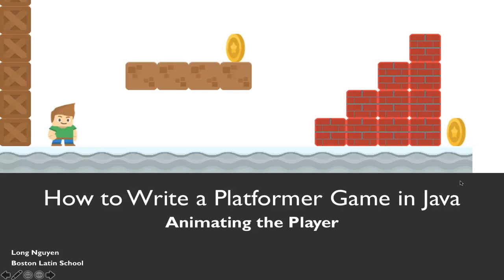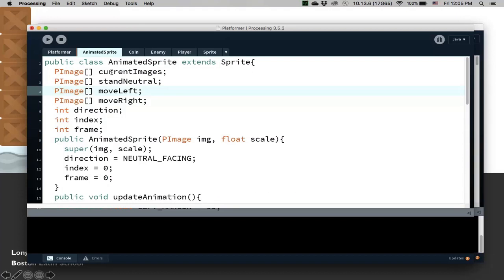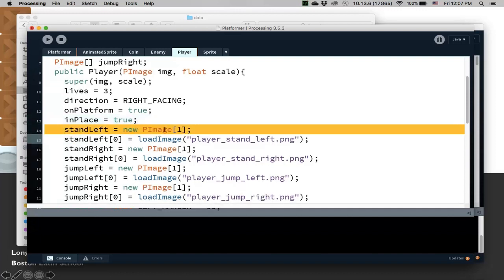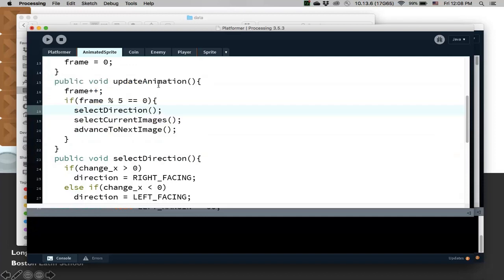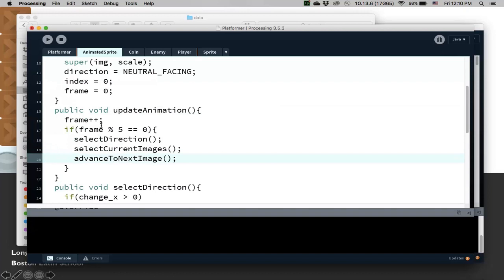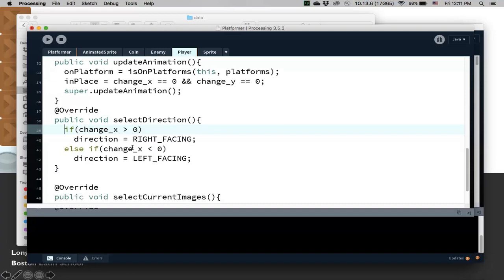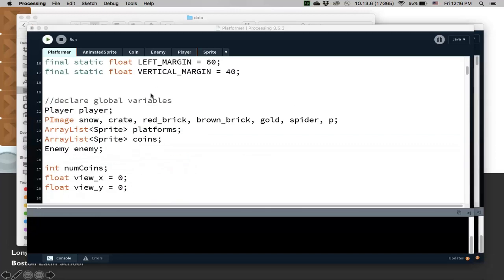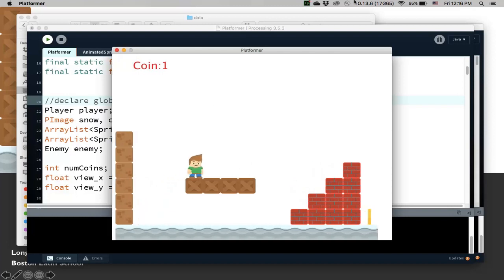Animating the Player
We'll animate the player by creating the Player class which extends AnimatedSprite class.

This series explains how to write a platformer (or side-scrolling) game like Super Mario. This game will be written from scratch in Java with very basic algebra without relying on any physics engine!

See my website for code, labs and other resources.